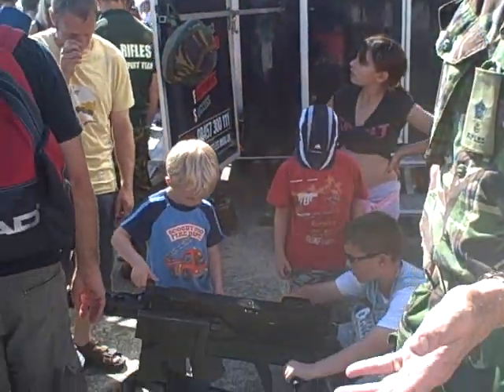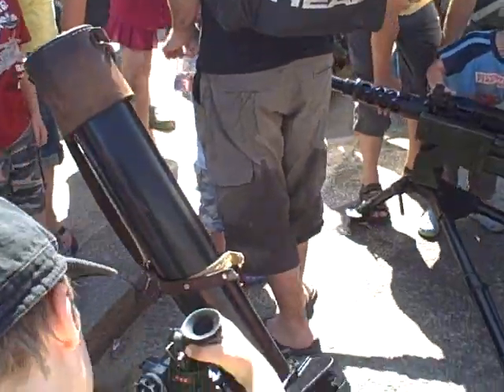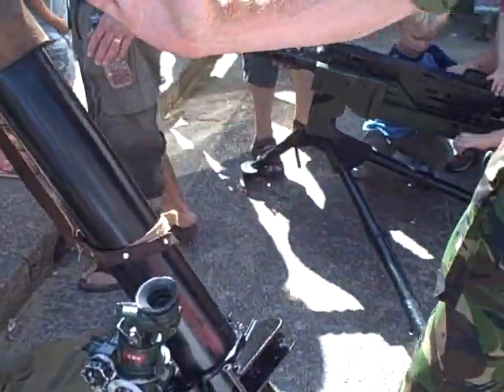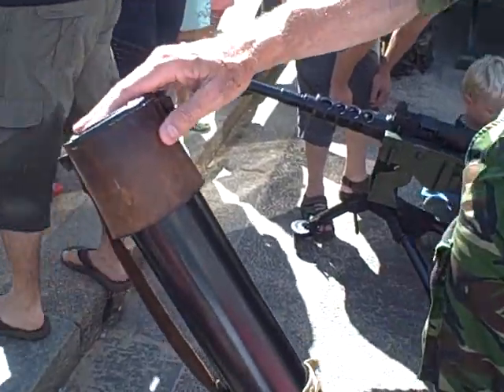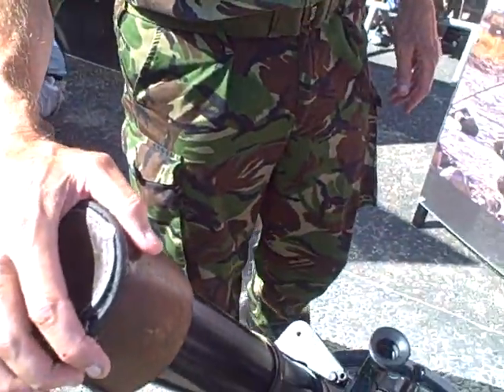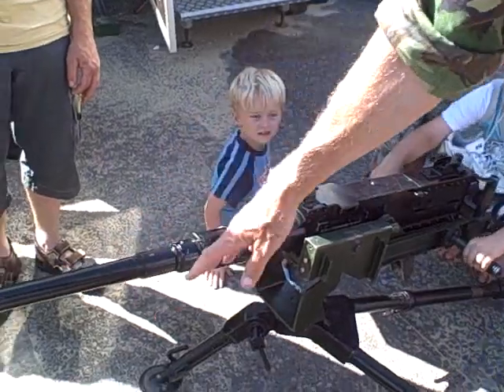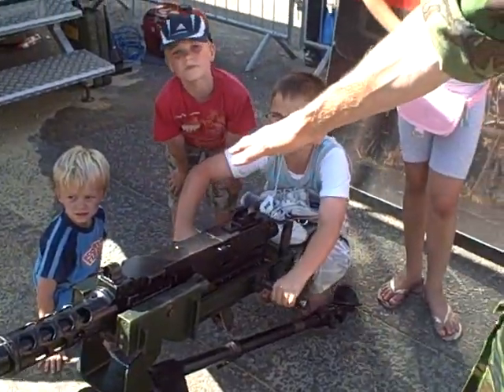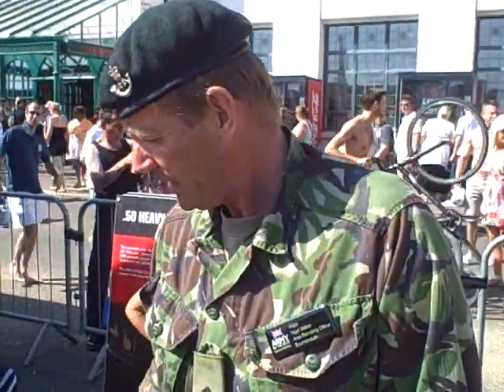Major Nigel Walker talks about guns and The Rifles 2009.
Major Nigel Walker tells us more about the history of the Rifles and weapons on display at The Rifles stand during the Bournemouth Air Festival 2009.